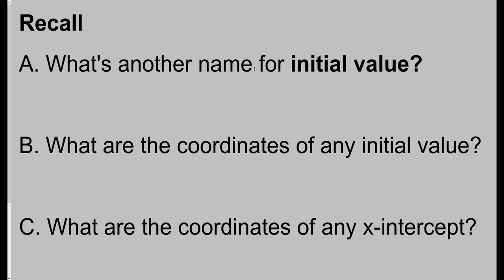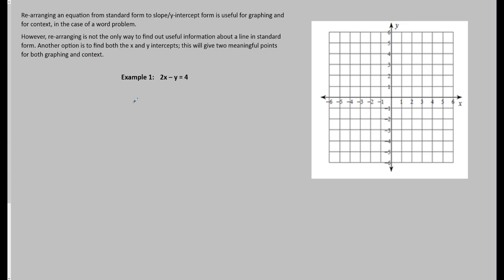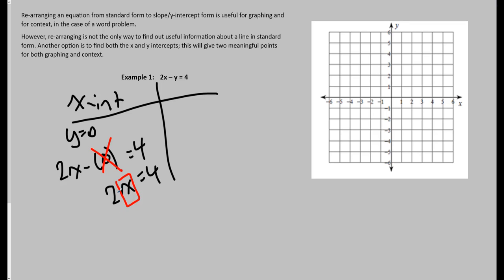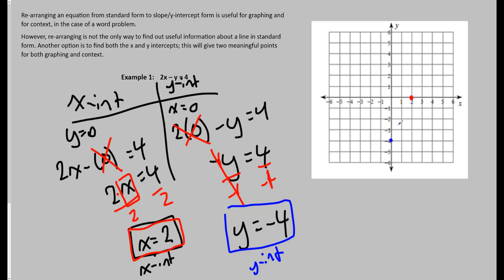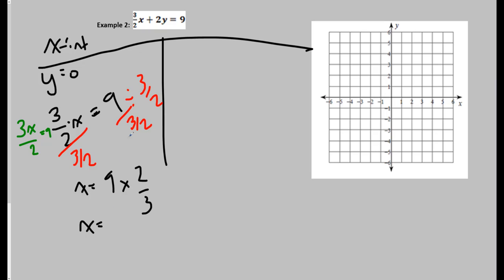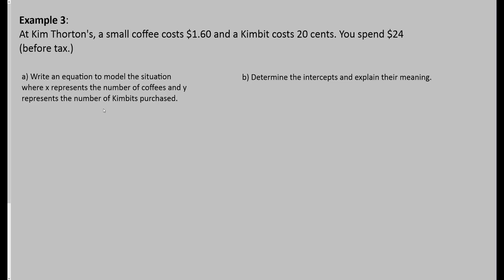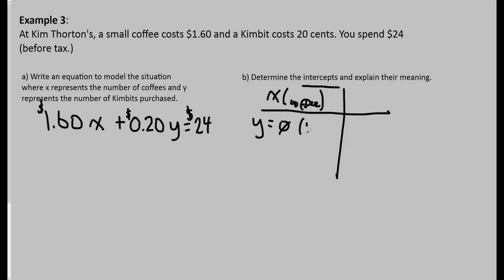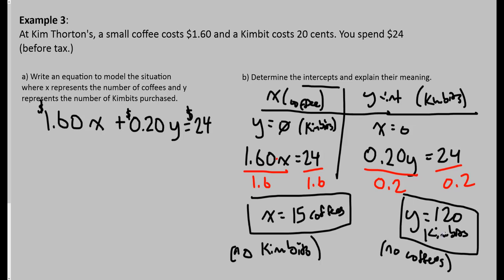5.4 Finding Intercepts from Standard Form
If you are behind, SKIP THIS LESSON. 5.1-5.3 are the priority.
If you've been keeping up, Watch on faster speed!